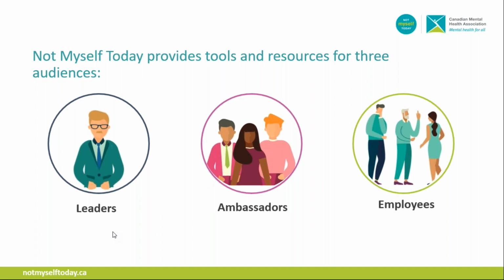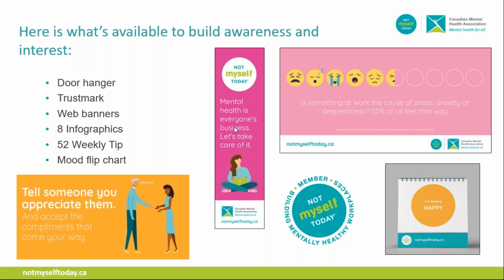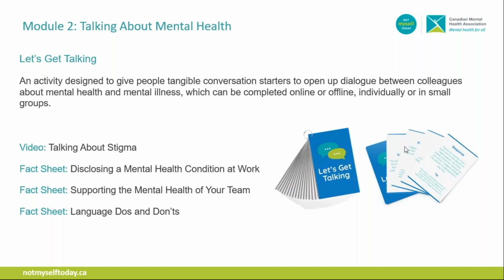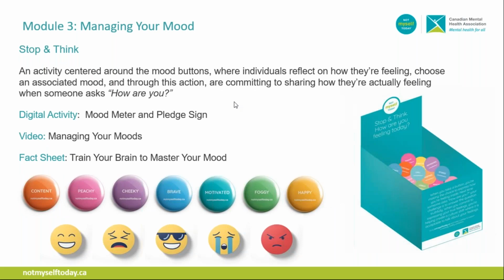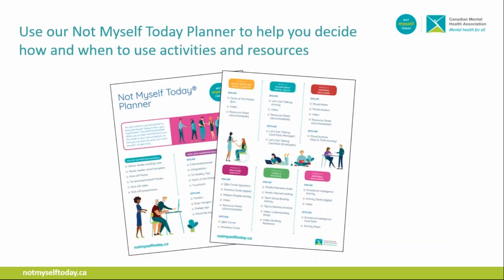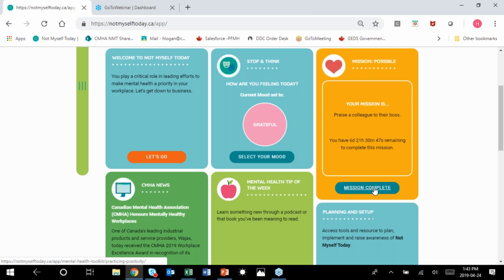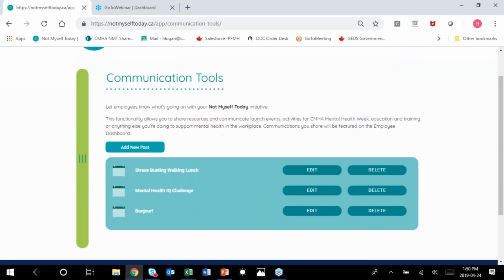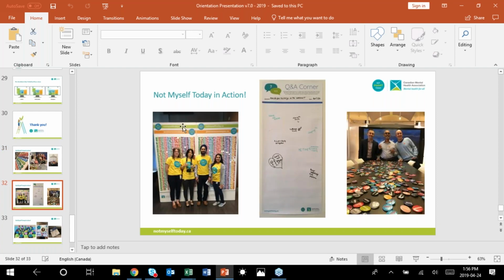NMT Orientation with Heather Logan - April 24 2019